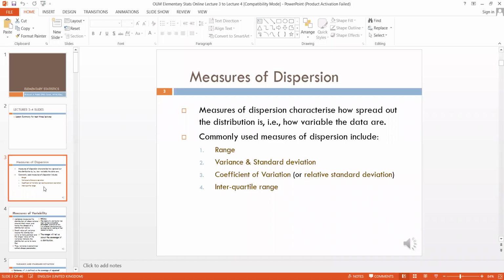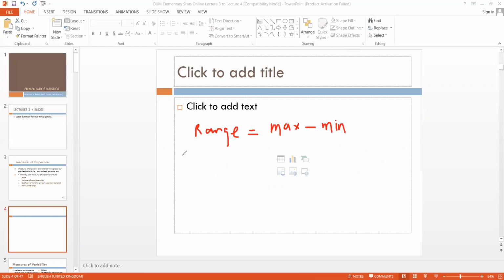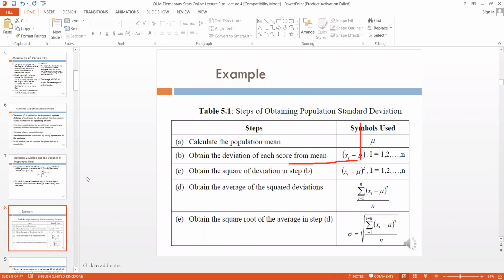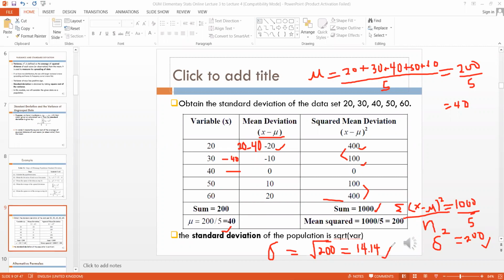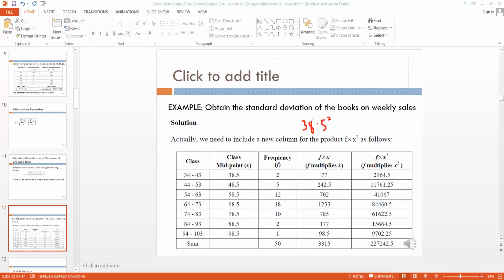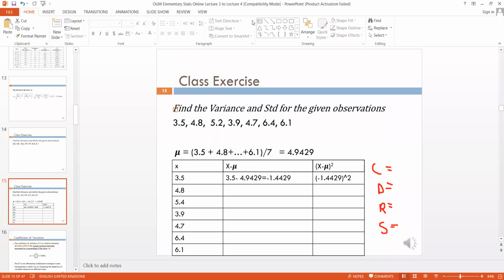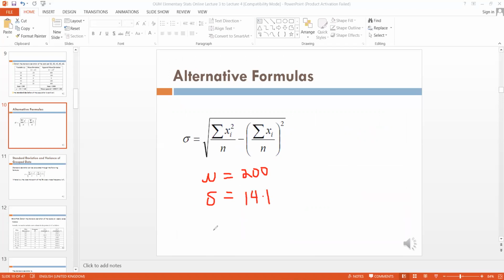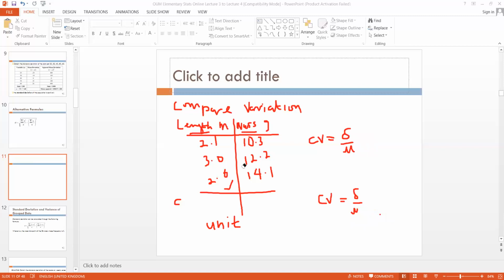measures of variation 1